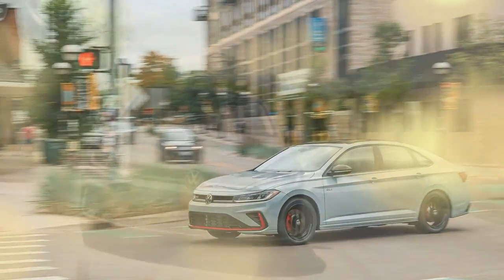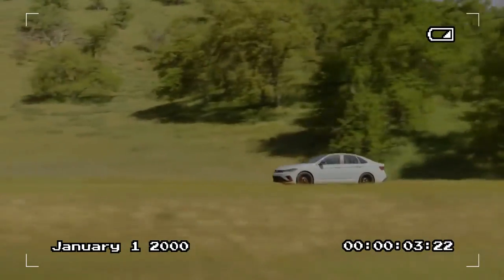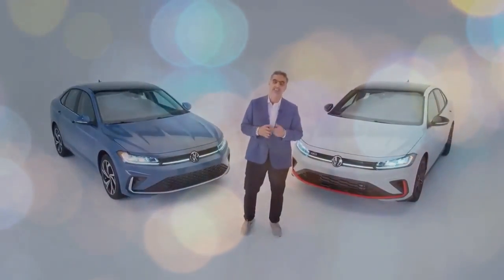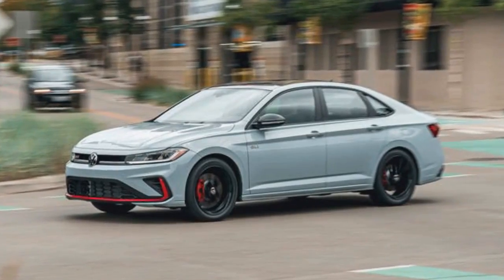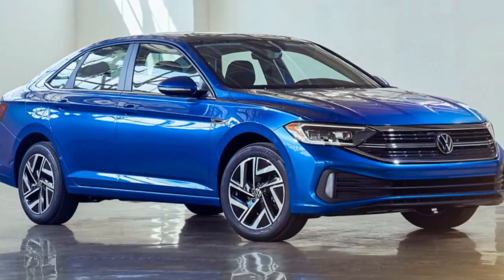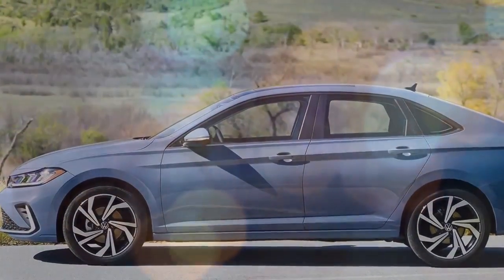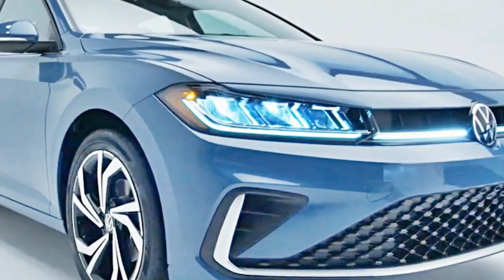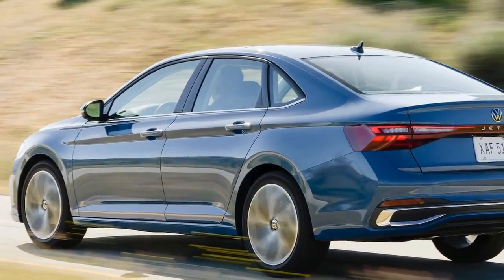2025 Volkswagen Jetta, Blending Timeless Elegance with Cutting Edge Technology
2025 Volkswagen Jetta, Blending Timeless Elegance with Cutting Edge Technology

1. We use trusted media sources in loading news and narrative content that we provide, in order to maintain accuracy and facts. We also include sources as references. please visit the sites we provide for more in-depth information related to the information or discussion we raise.

2. The material we use in making this video, is free and non-copyrighted content, or Creative Commons content, with fair use of content. If there is a problem or material that we use in the video in this channel, or there is a discussion about future business.